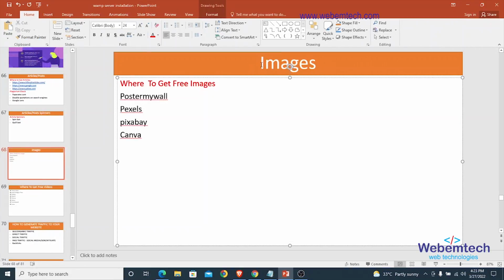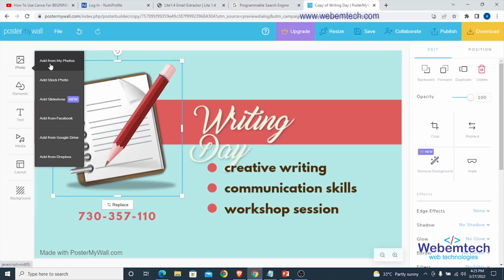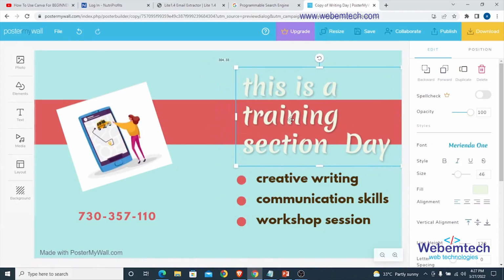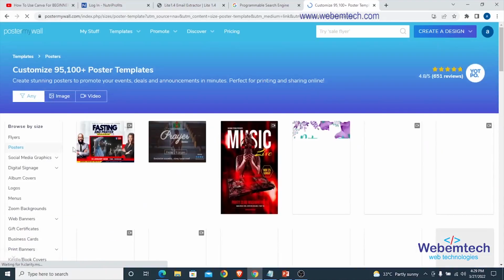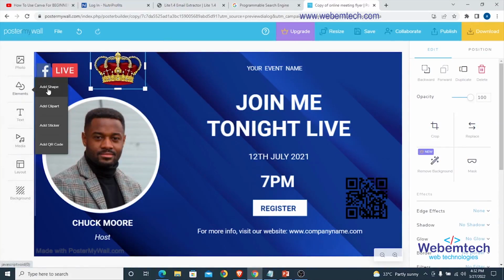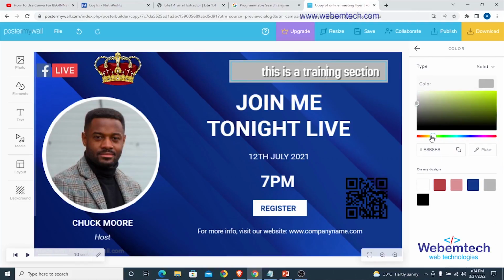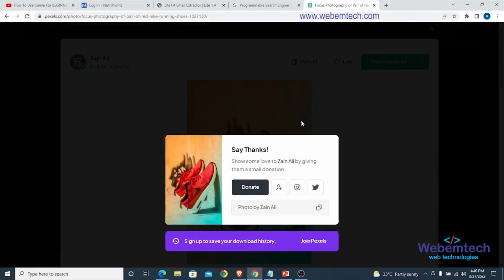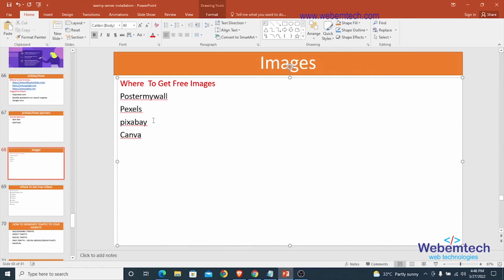How To Create Original images and videos For your website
etc.